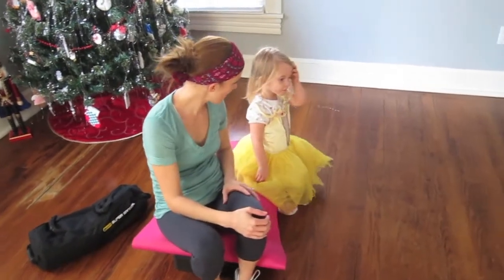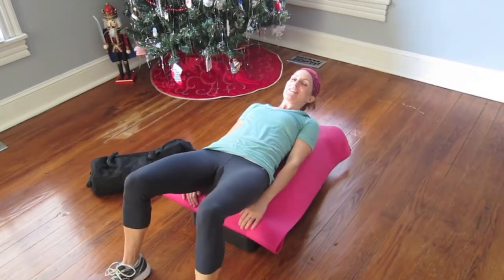250 Rep Challenge Workout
HOLIDAY GUT BUSTING IN MINUTES   250 Rep Challenge